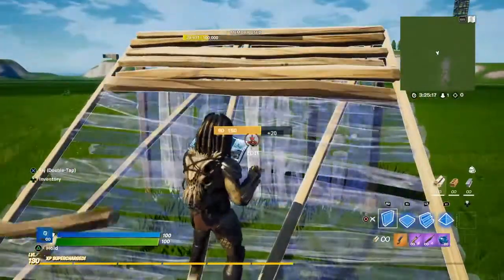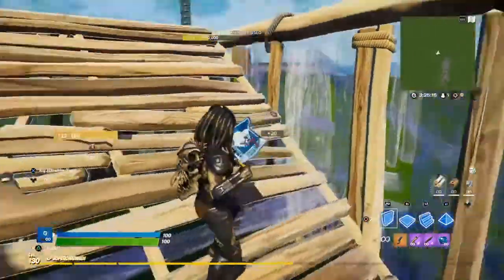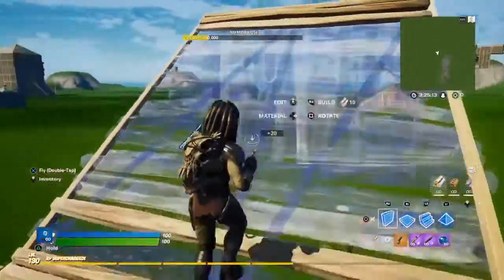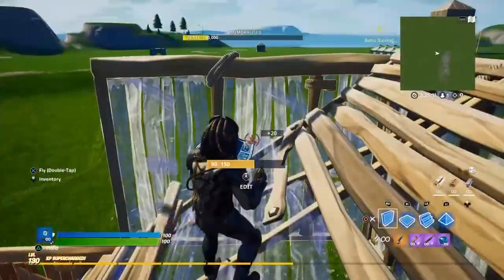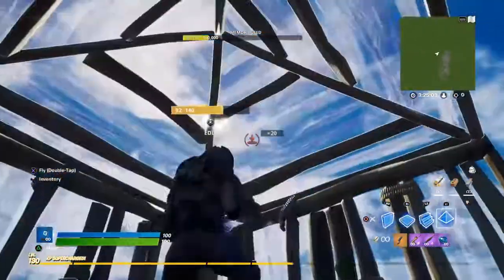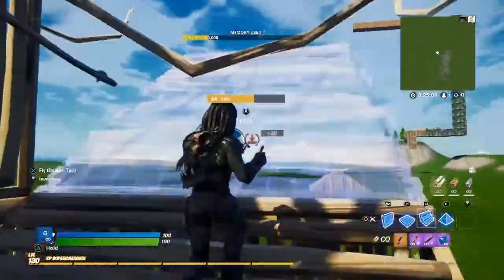How to re take high ground in FORTNITE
Comment if this was helpful.